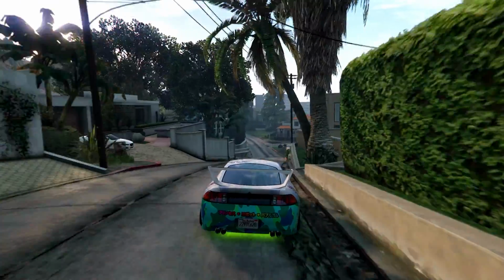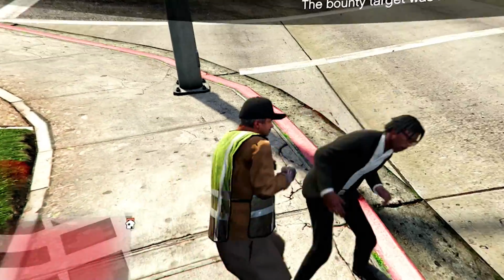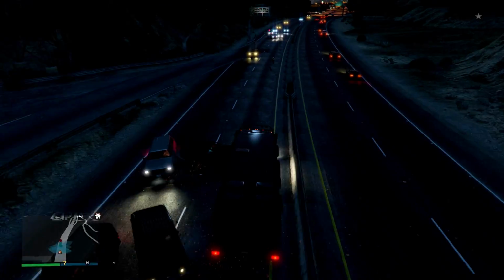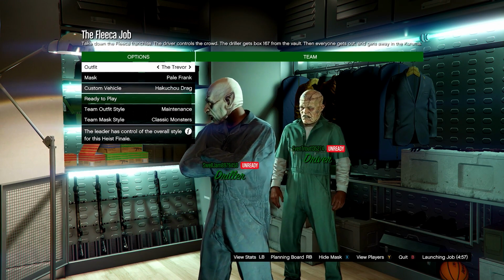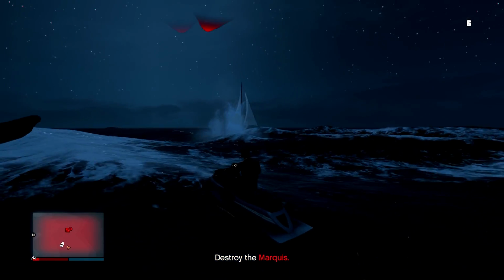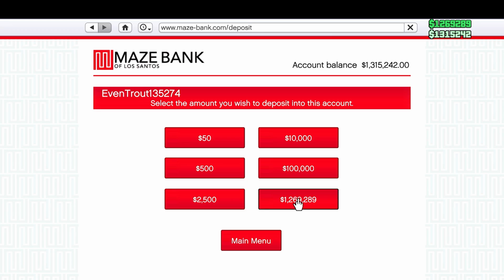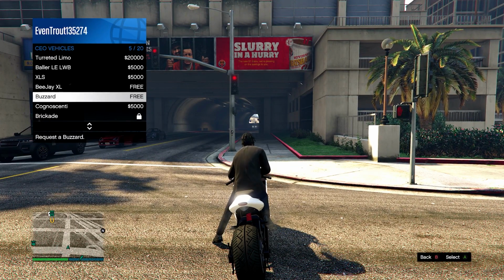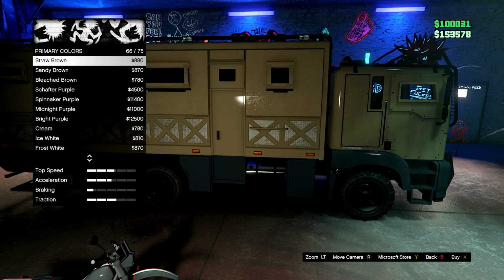Rags To Riches GTA 5 Online | $2,500,000 (SOLO)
GTA Online Rags to riches guide making $2,500,000 as a Solo player in 2023. The new expanded and enhanced version of GTA Online will make this rags to riches series easy for solo players in GTA 5 Online.